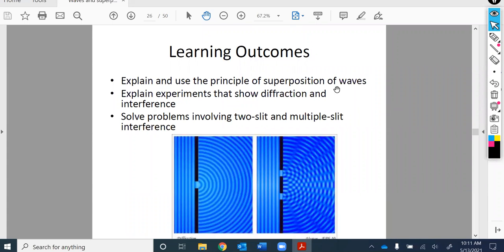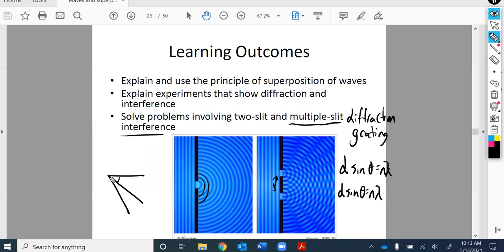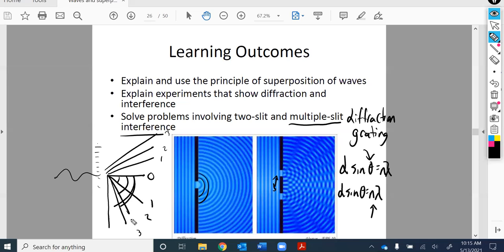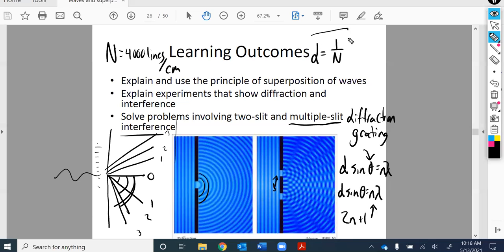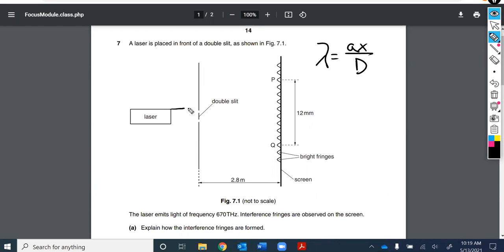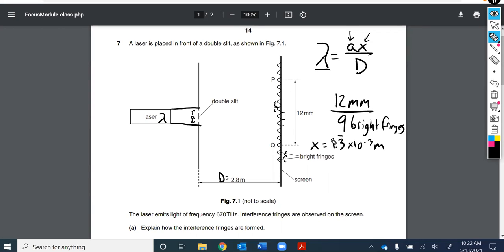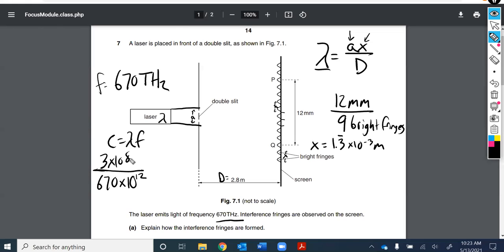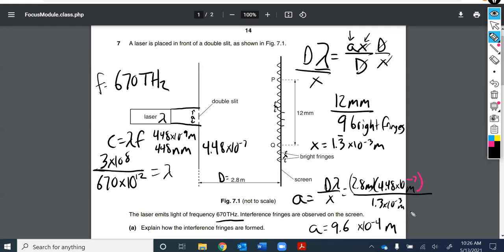Two-slit and Multiple-slit (Diffraction grating) Interference Equations and Examples